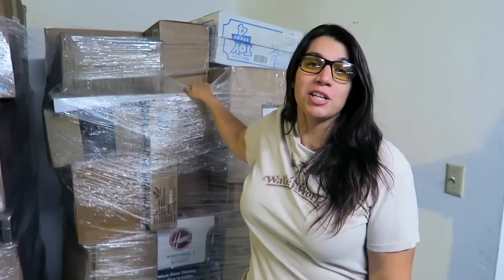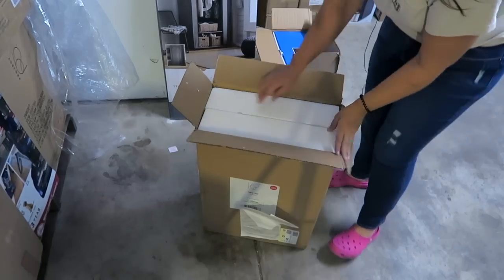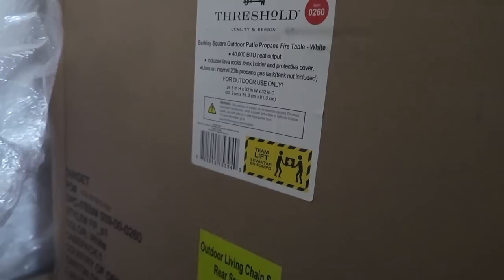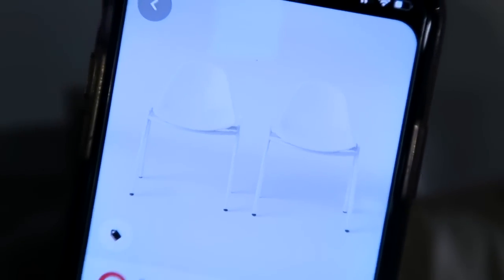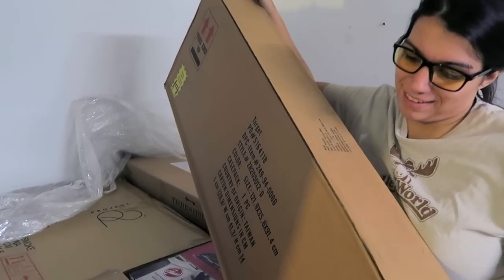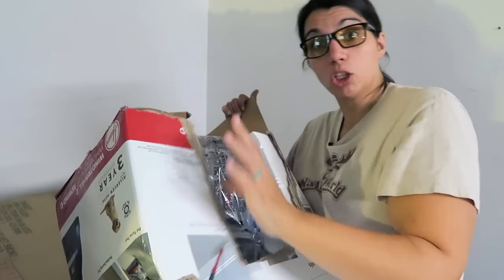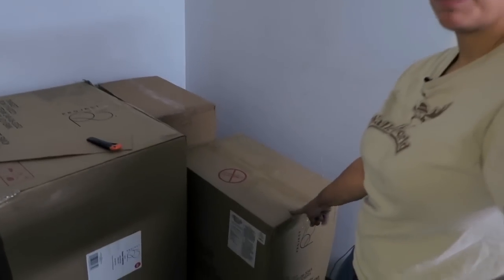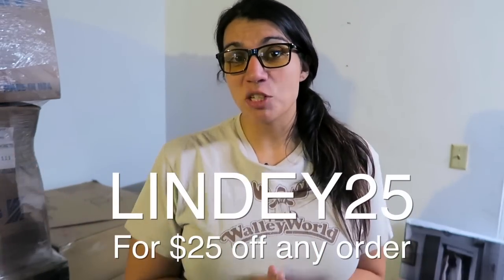HUGE BULK Liquidation Pallet Unboxing for Facebook Marketplace Flipping! Make money Selling on FB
Have you been wanting to start a side hustle working from home by flipping items on Facebook Marketplace! Well you're in the right place! I'm a mom who hustles from home and I make money selling items online. But today I am unboxing a pallet of bulk target merchandise that I plan to flip on facebook marketplace to make money fast!

This pallet is from Wholesale Ninjas. It is a target bulk pallet and each pallet is $600 (price is always subject to change) plus freight delivery since these particular pallets do not qualify for their pallet breakdown service. Let's find out what liquidation items I can flip on facebook marketplace to make money fast!

NEW CODE IS NOW AVAILABLE: $25 OFF WITH CODE LINDEY25

CBC Marketplace just exposed what happens to Amazon returns by tracking where they go! They are purchased in liquidation pallets and flipped on facebook marketplace! This has been happening for years and just went mainstream.

Poshmark: @lindeyglenn